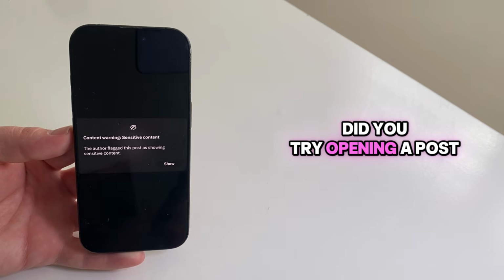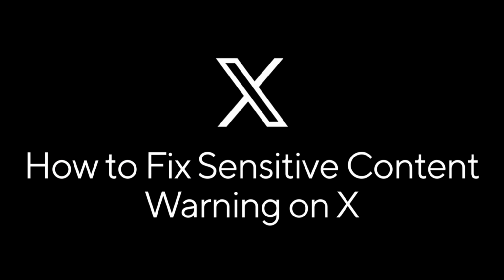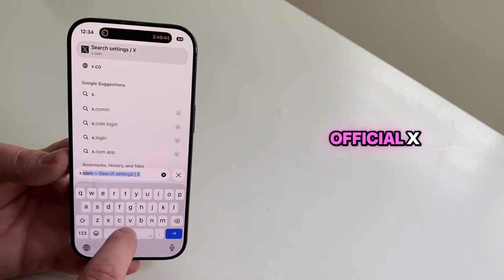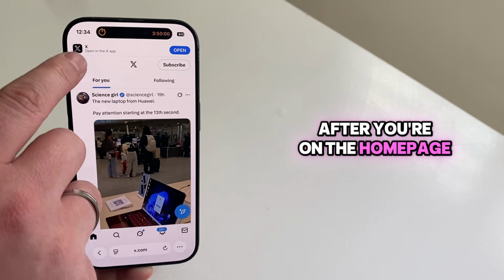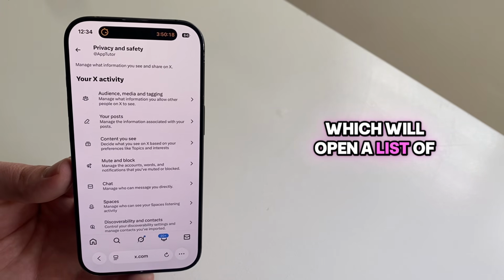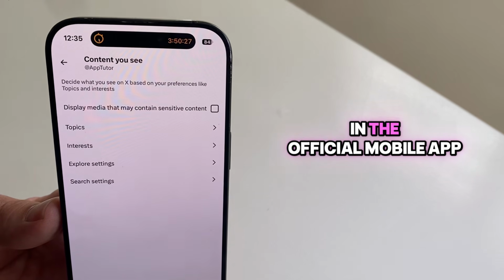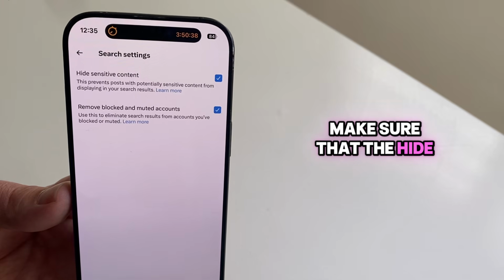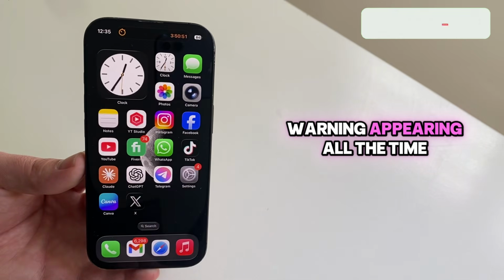FIX Sensitive Content Warning on X (Twitter)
How to Turn Off Sensitive Content Warning on X (Twitter)

If you keep seeing the “Sensitive Content” warning on X (Twitter) and can’t view certain posts, this quick tutorial will show you how to fix it in just a few simple steps. Learn how to change the necessary settings using the web version of X so you can view posts normally again on your iPhone or Android device.